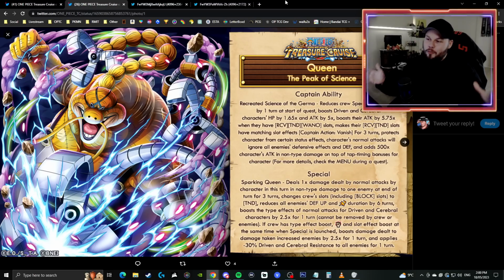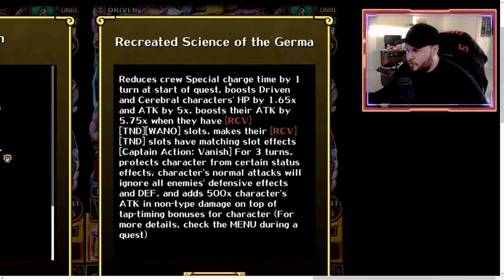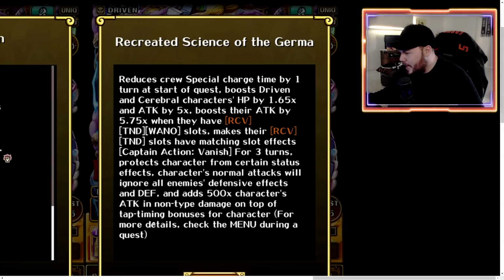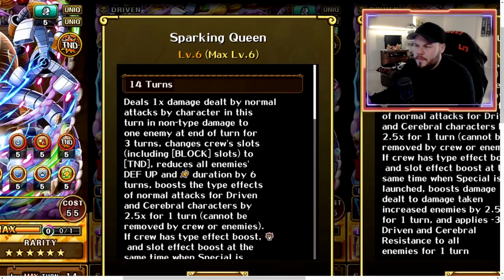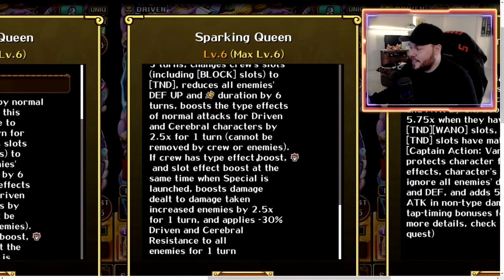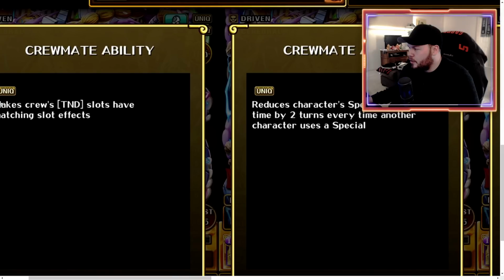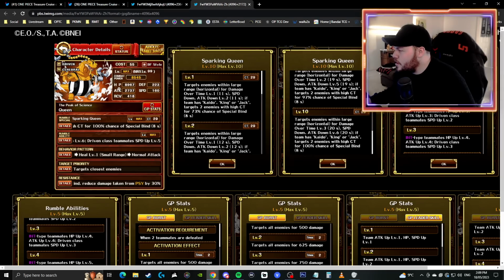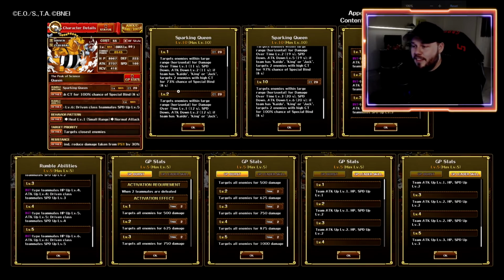CAPTAIN ACTIONS ARE BACK?! V2 QUEEN LEGEND! OPTC 9th Anniversary!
New World:
Guo XiaoSheng
Sir Pentious
TheLordShiro
Angel Nuno

3D2Y:
Juan Galvan
ST1TCH

Grand Line:
Raven
Ericv
Poke Gamer
Bruno Acosta
Snake_Doctor

East Blue:
Alberto Román
Karl Roy
Karissa Thomas